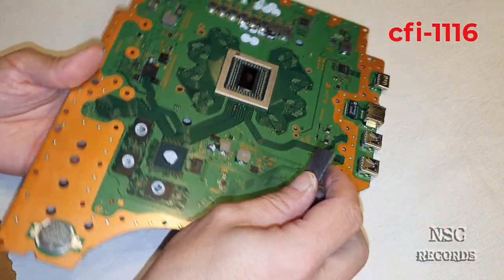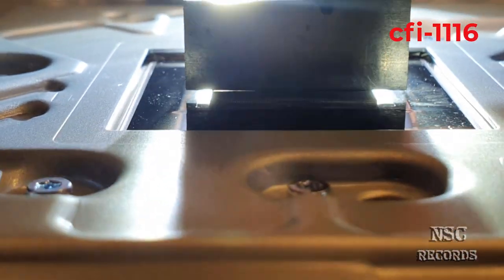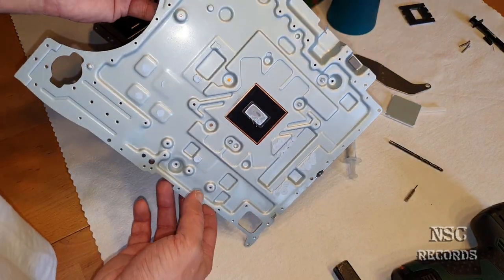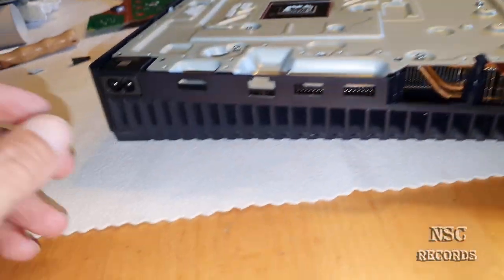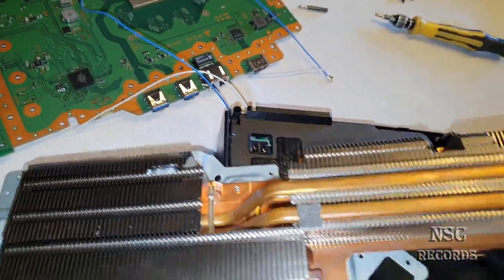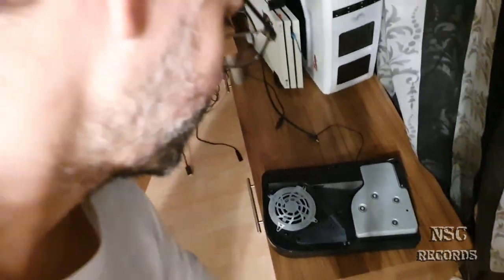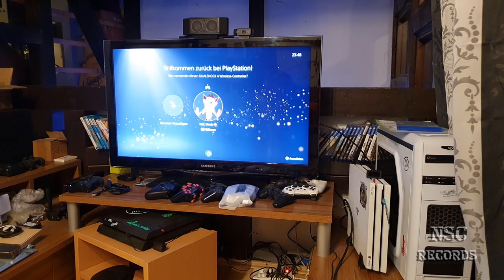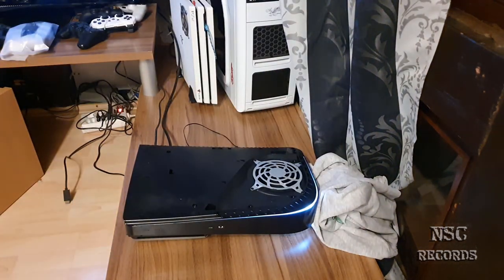This is how i modify my PS5 Heatsink for best cooling By:NSC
Hi Guy´s 😃 ✌
Very good to, my PS5 is now running without Liquid Metal just perfect:

P E A C E